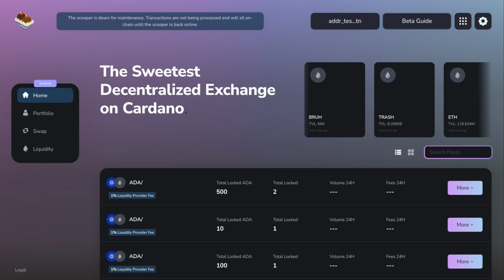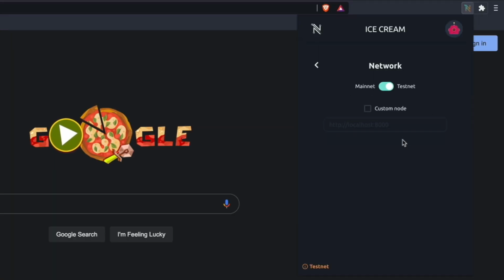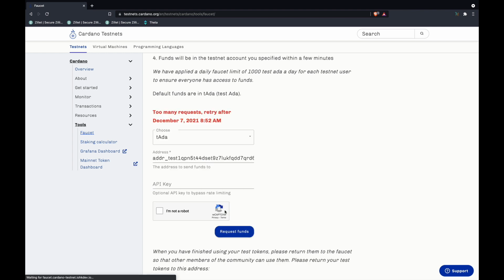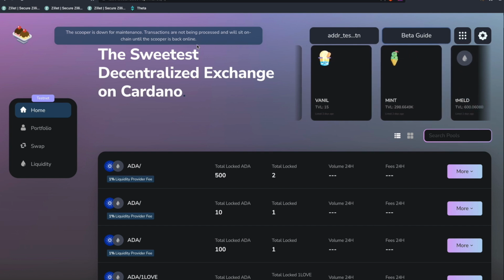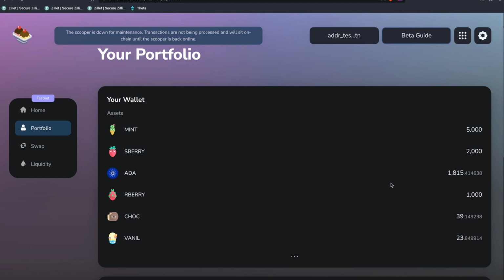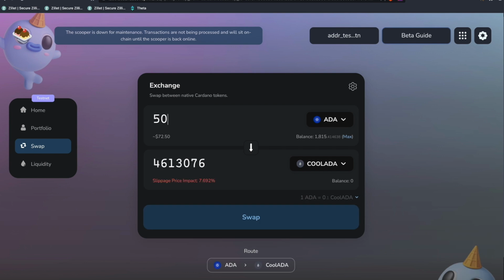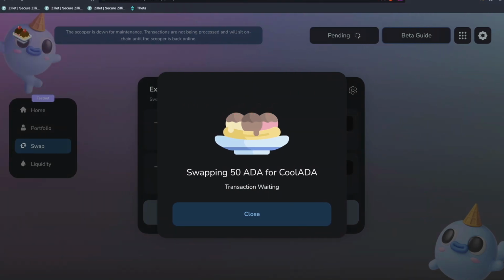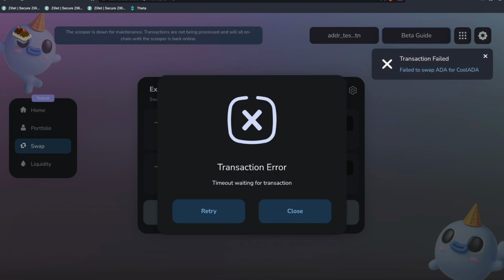SundaeSwap Testnet - How to Get Test ADA | First Glance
Thumbnail Photo:
Photo by Cup of Couple from Pexels